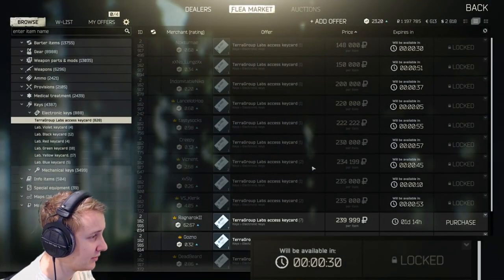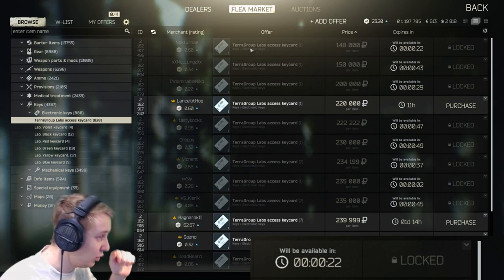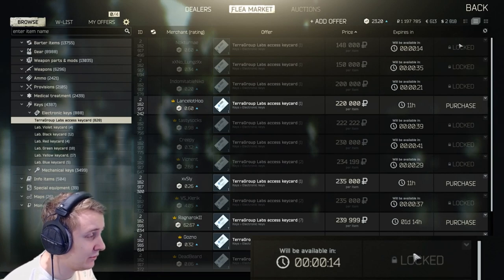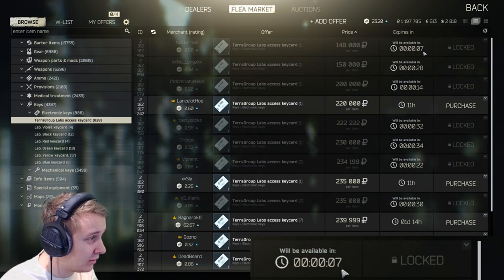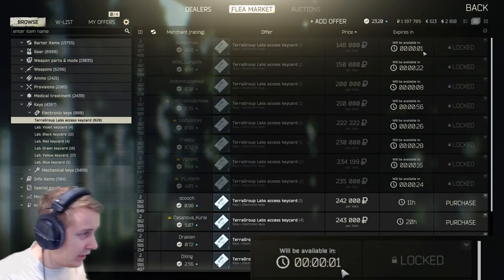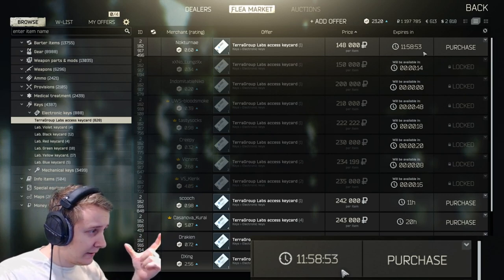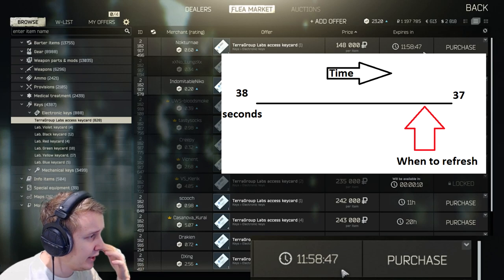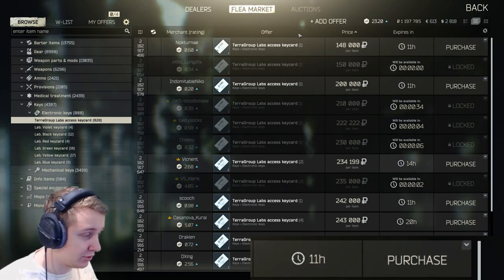EFT How to buy Flea Market items before anyone?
I want to raise awareness to make sure BSG knows about this issue. Sometimes refresh skips a second , sometimes it skips 2.